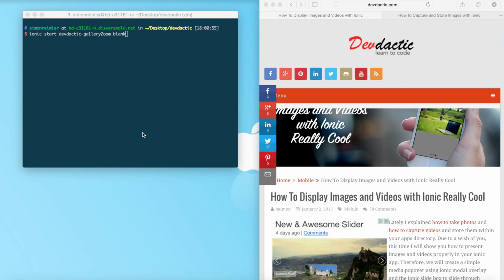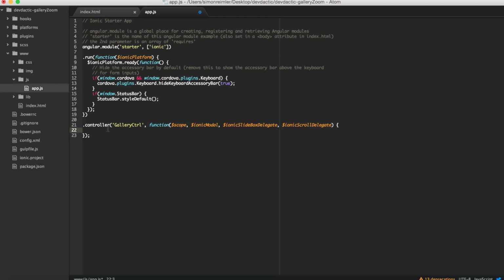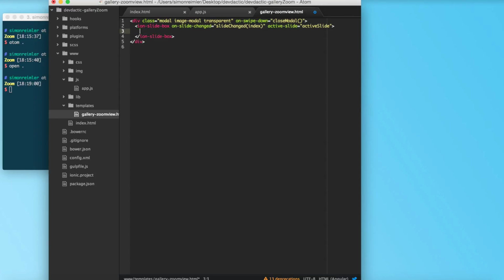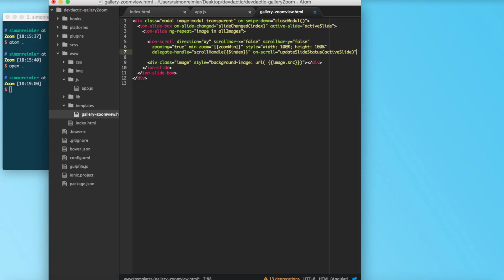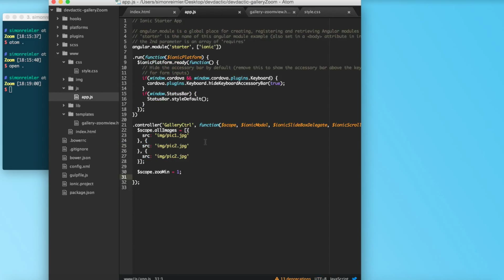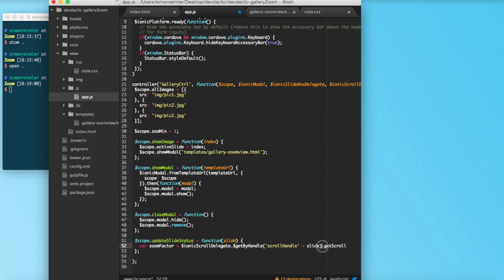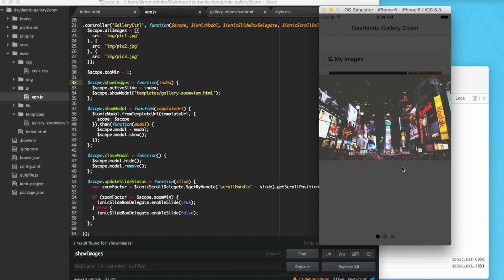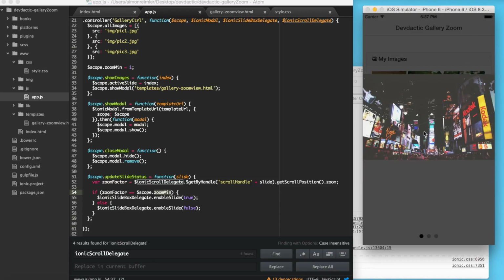How To Create An Advanced Ionic Gallery with Image Zooming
Learn to create a Facebook like image gallery with zooming functionality.

Want to read instead of watch? Here's the full tutorial